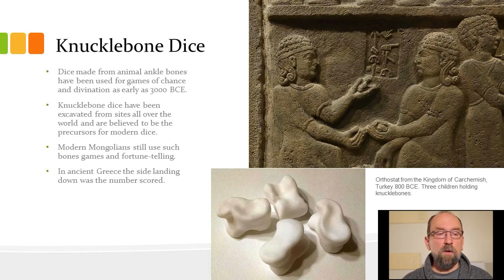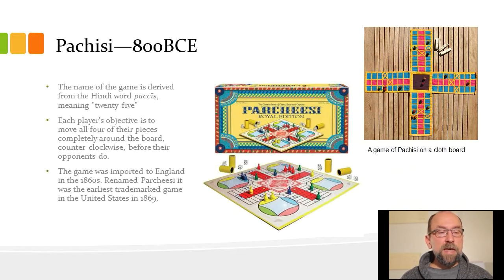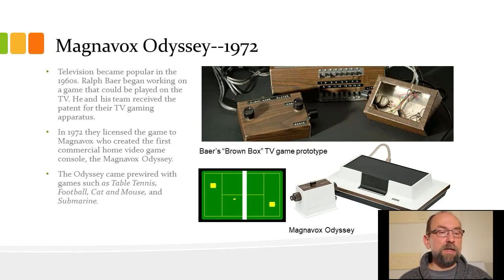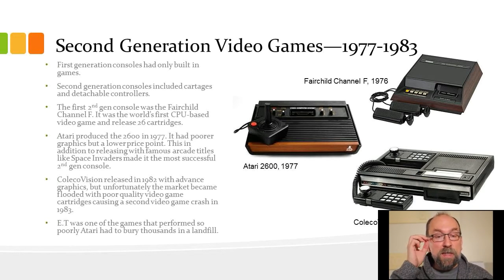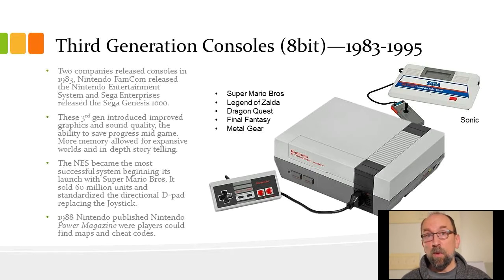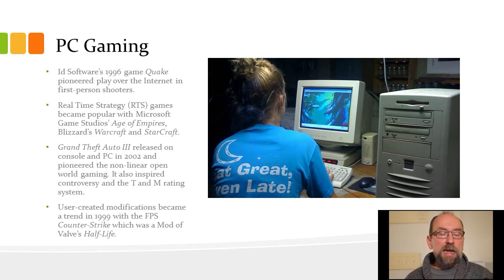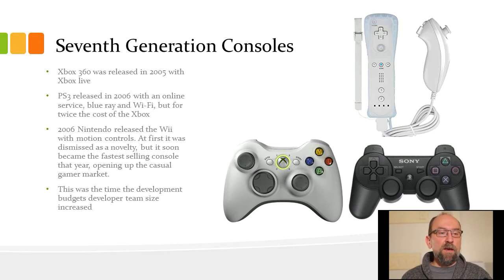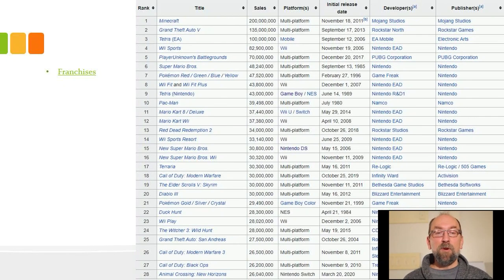History of Games and Video Games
This lecture discusses the earliest game such as the Royal Game of Ur to present day video games